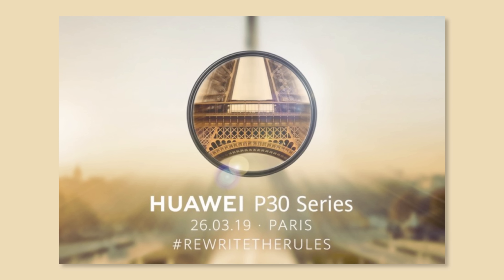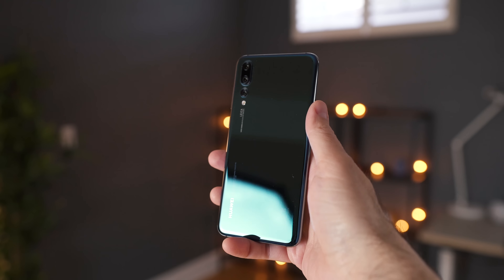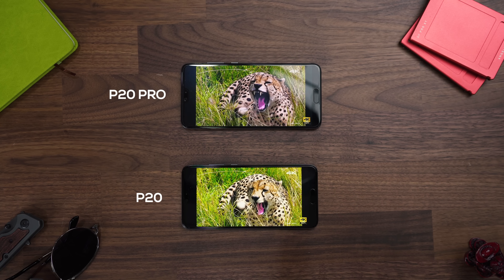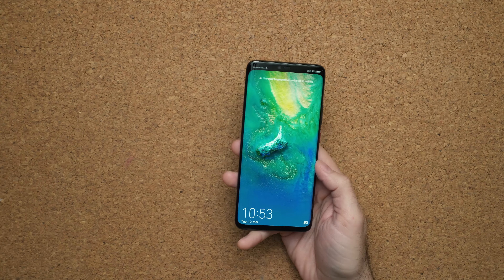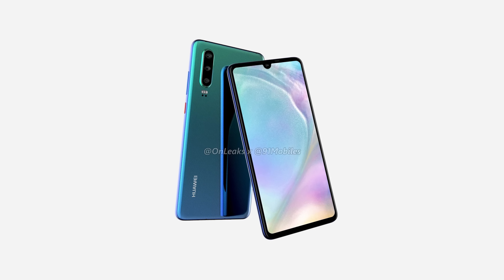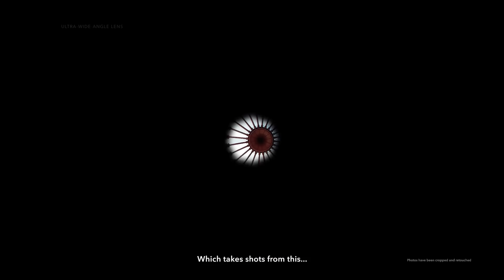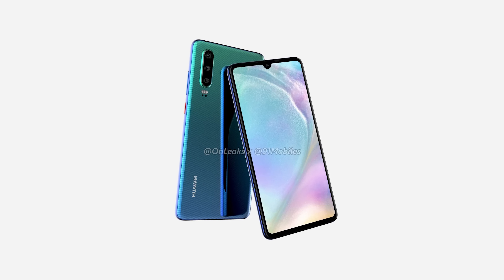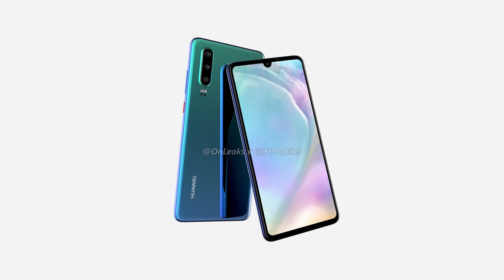Huawei P30 Pro - It's Going to be Epic!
Huawei P30 Pro is possibly going to be one of the best smartphones of 2019. Same specs as the Mate 20 Pro but redesigned with some epic camera improvements. Watch for the full video!